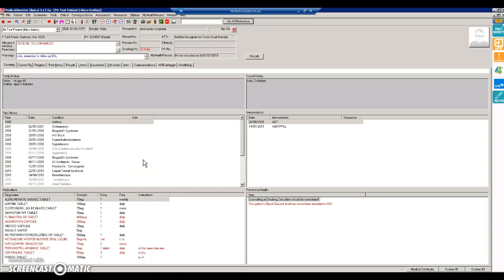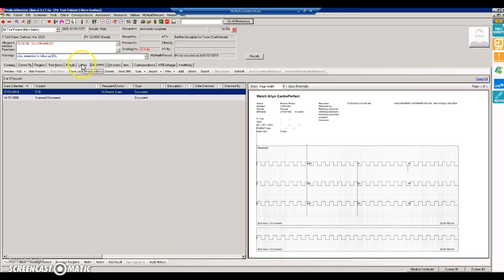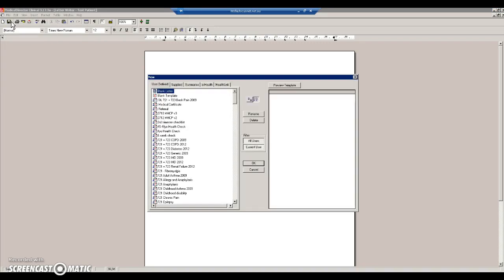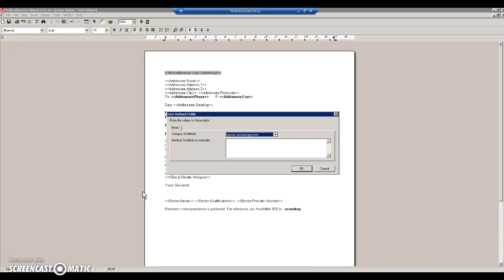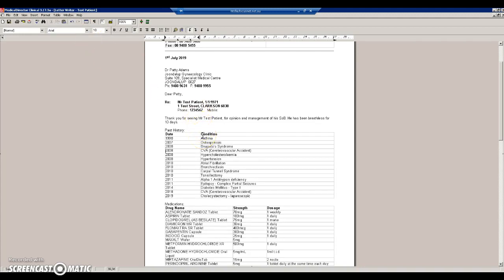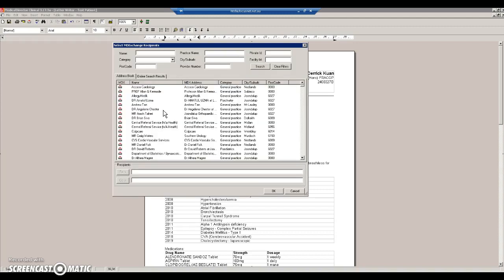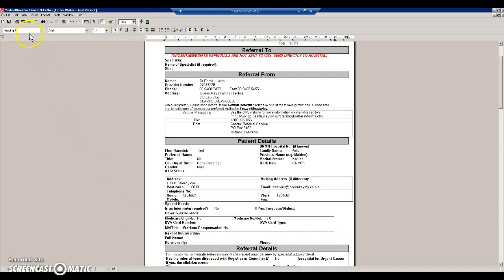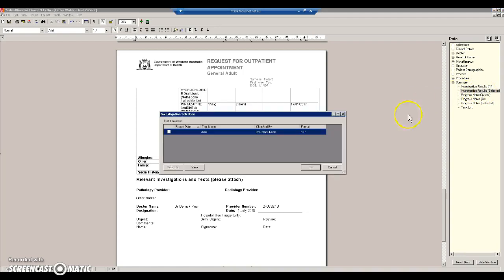Medical Director - Referrals